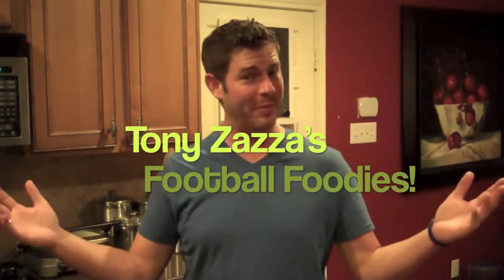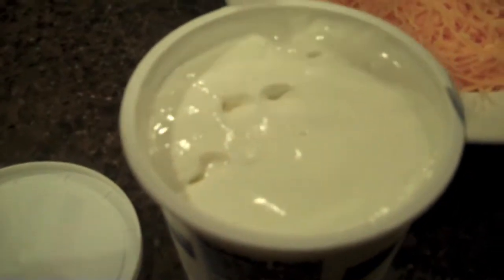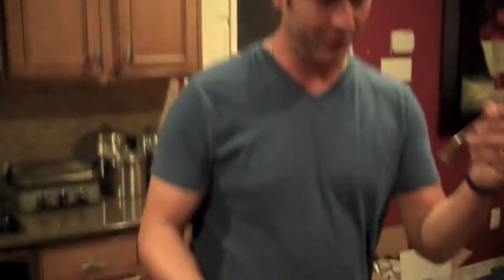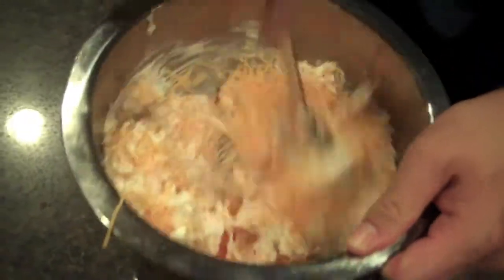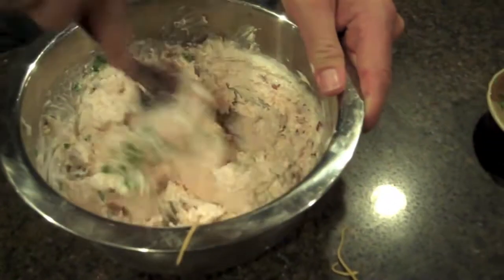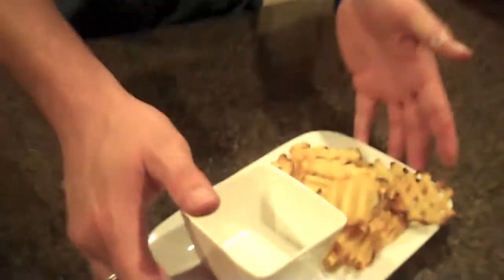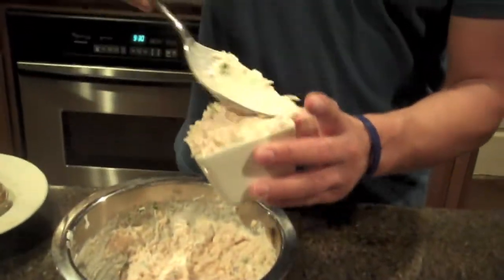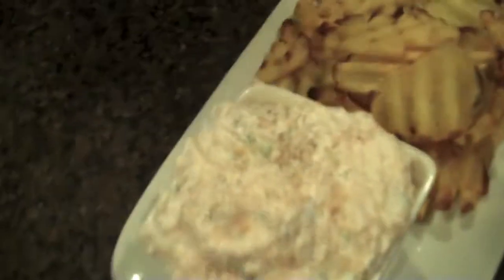Tony's Football Foodies - Week 4: Loaded Baked Potato Dip With Waffle Fries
This Week Tony gets you ready for the weekend of football with a great dip to share with friends and family.